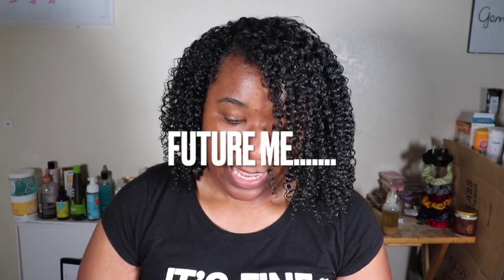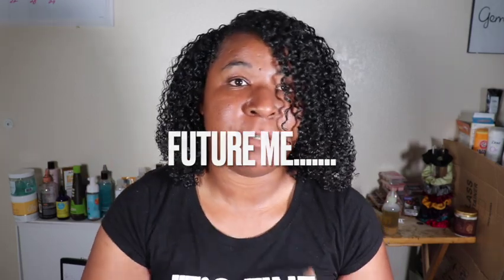Doux Honey curl custard | Bee Girl | Wash and Go |Briszell's way